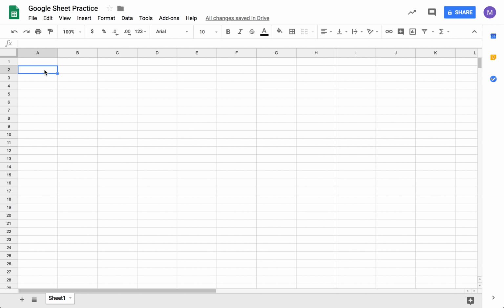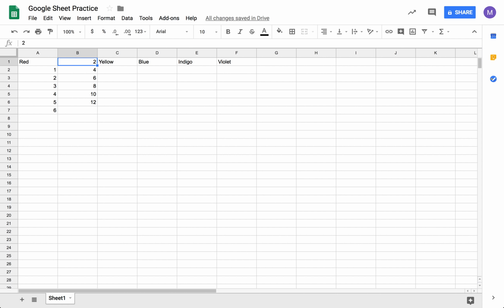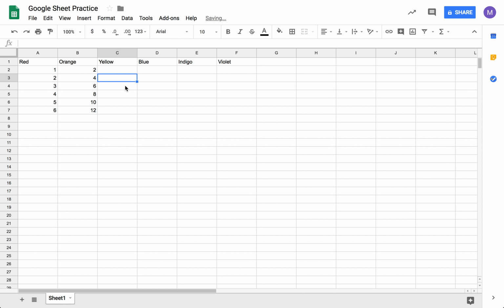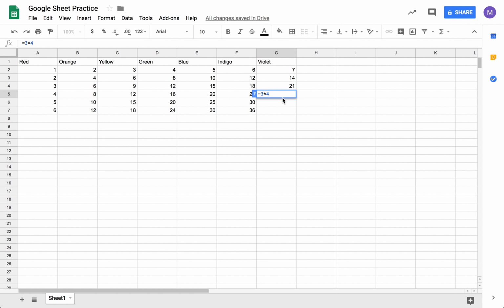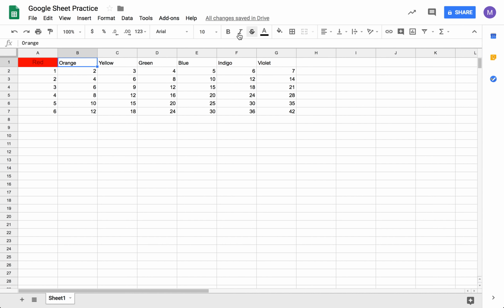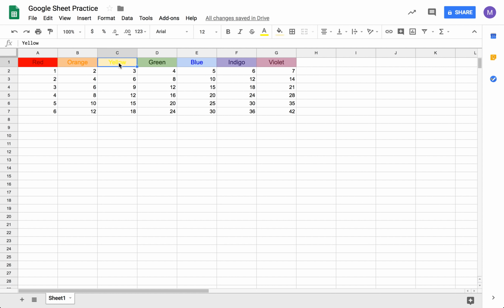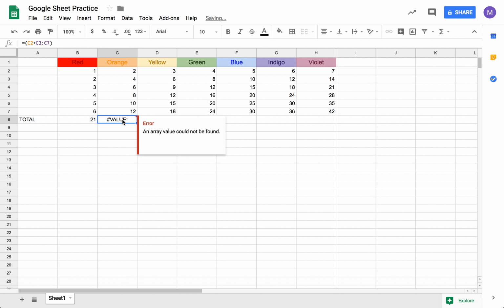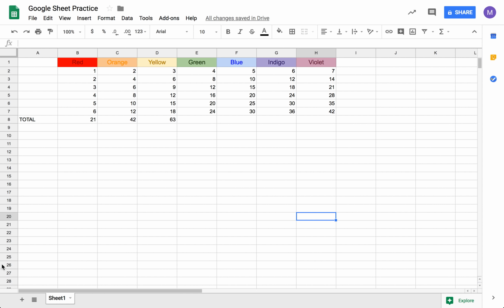lesson 1 Basics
Google Sheets - Basics